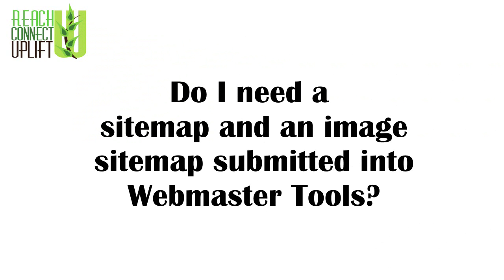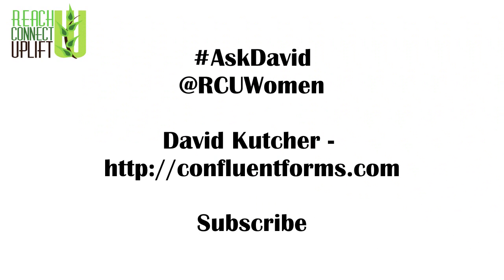Sitemap and Image Sitemap in Webmaster Tools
Inside of Google Webmaster Tools, you will see where to submit a sitemap and an image sitemap, but do you need to add both?

If you run a Wordpress blog you may also have a plugin that will allow you to produce and submit both a sitemap and image site map, but many people just ignore them and that could be a mistake.

In this video David Kutcher tells us why having these sitemaps are important.